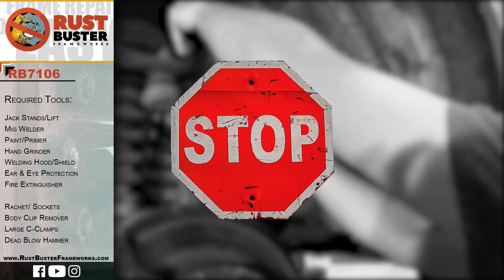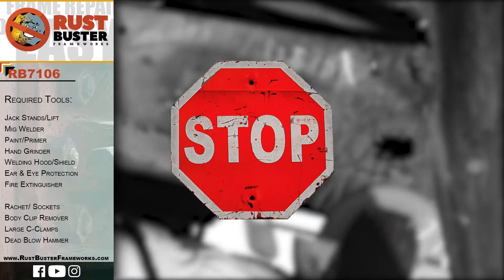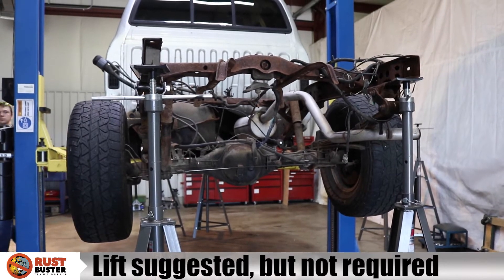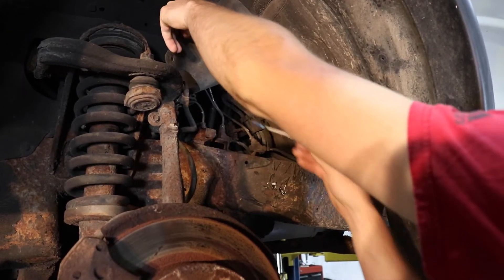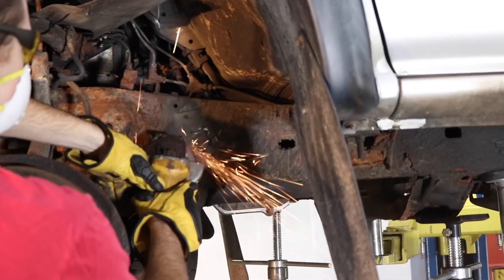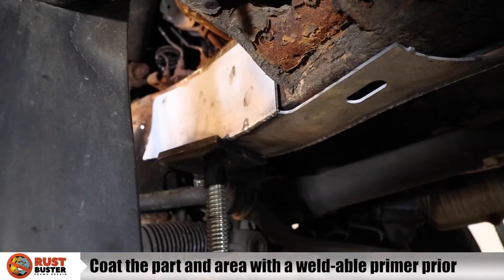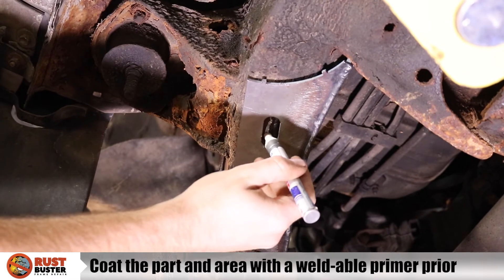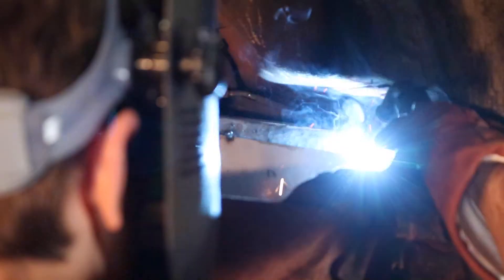RB7106L & RB7106R - 95-04 Tacoma Front Frame Section Installation Guide